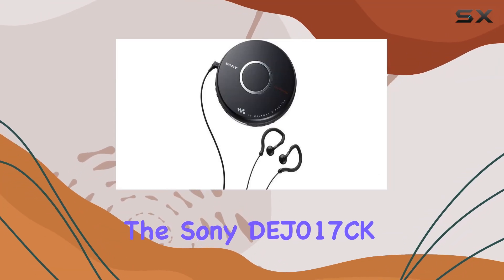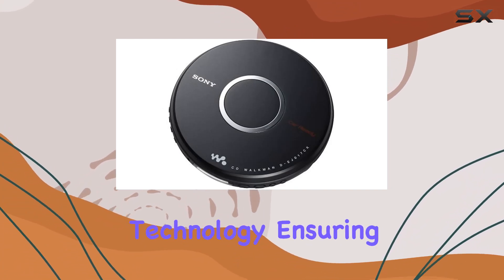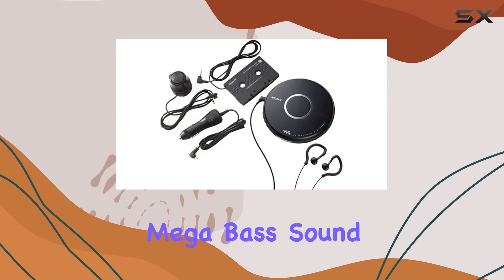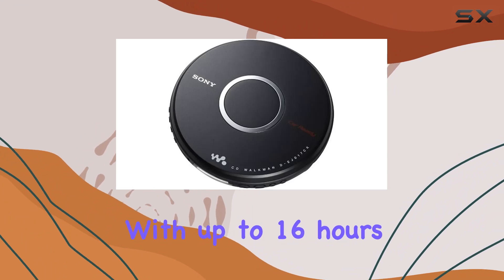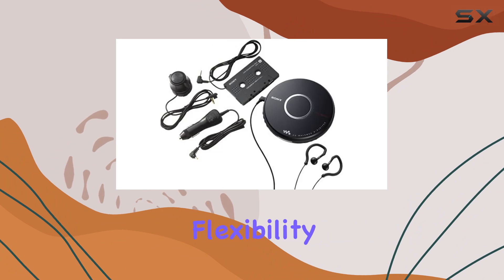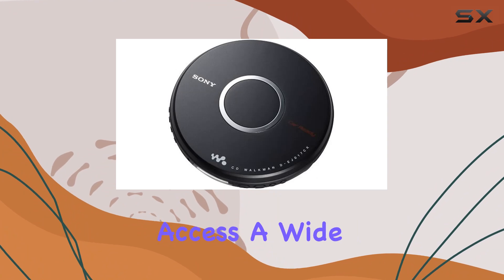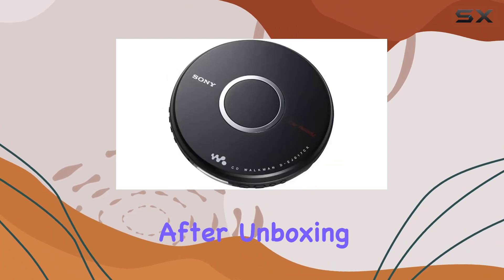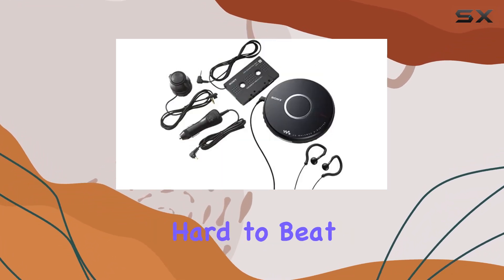Sony DEJ017CK Walkman Portable CD Player - Best Skip-Free Music Experience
0:00 Intro
0:06 Review

Things that we mentioned in this video:
Sony DEJ017CK Walkman Portable : B000MVJ1MA